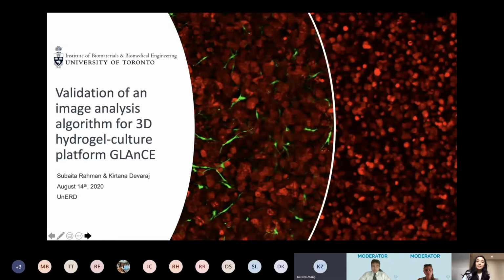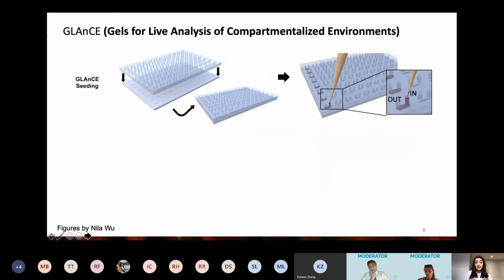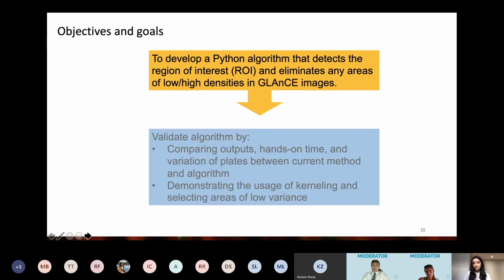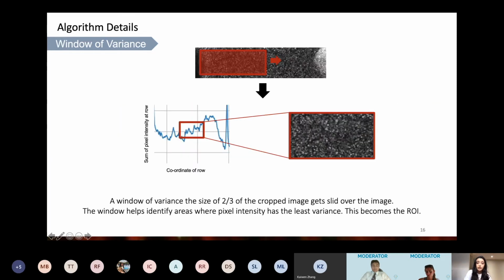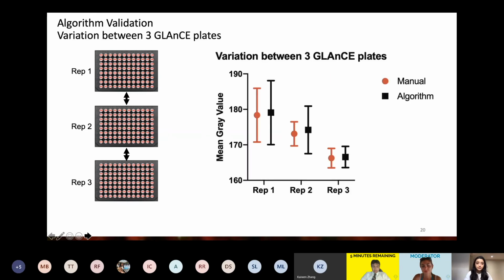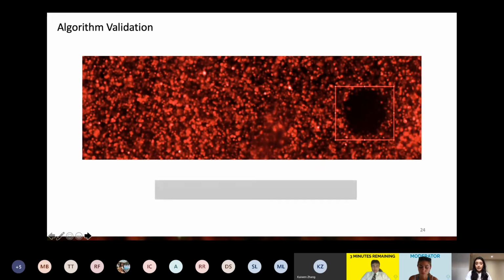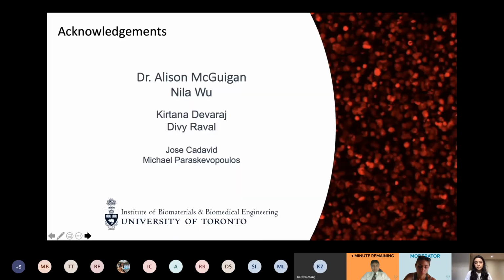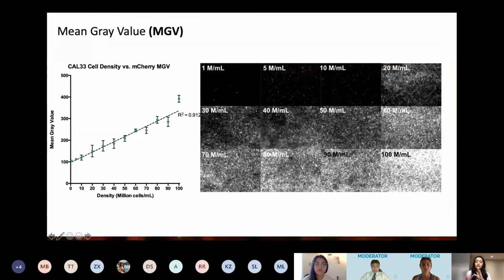Bioenginering Subaita Rahman - Podium